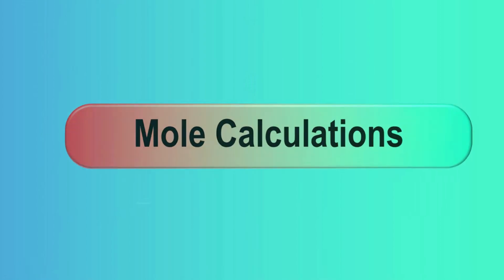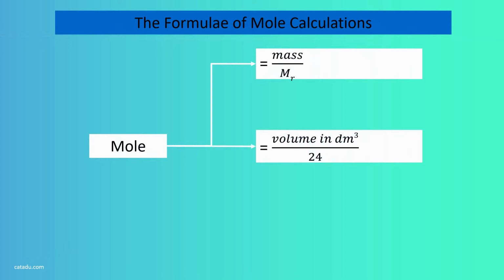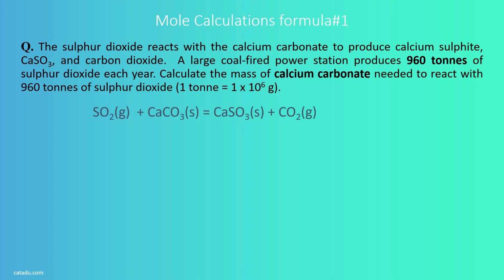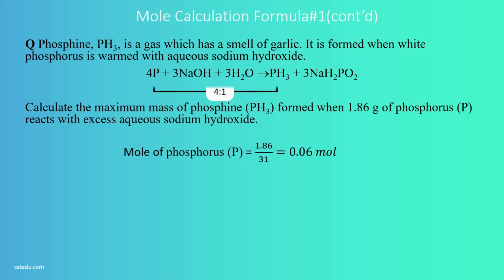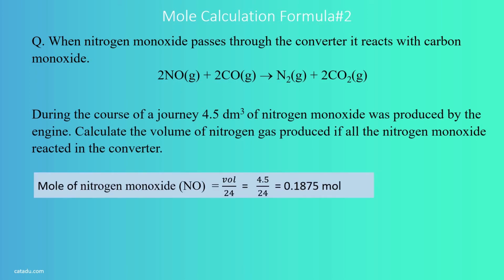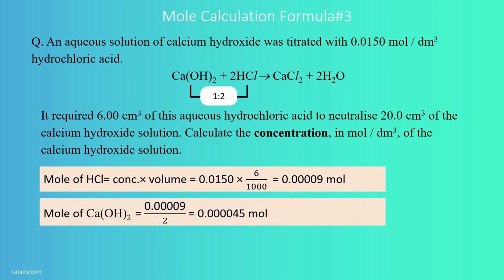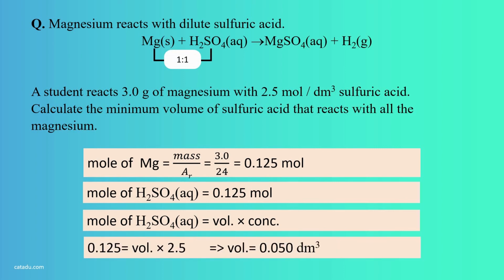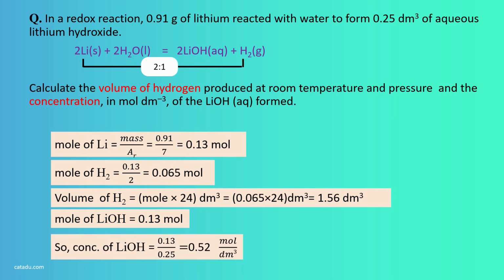Mole Calculations of Cambridge International O Level Chemistry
The mole is the amount of substance that contains an Avogadro number of particles. Or, the mole is the amount of substance that contains RMM/RFM amount of substance.
We can calculate moles in three ways. They are:
Mole and mass relation,
Mole and volume of gas relation and
Mole, the volume of solution, and concentration relations.
Some simple problems can be calculated using just the using the formulae.
The second category of calculations can be done using both formula and the stoichiometric ratio.
The content of this video is given according to the syllabus materials of Cambridge International O-level chemistry.

The relevant questions about the chapter:
What is a mole?
What is the stoichiometric ratio?
How do we calculate mole?
What are the formulae of the mole?
Why is the mole chapter is difficult for the students?
What is the relation between the mass and mole?
What is the relation between the volume of a gas and mole?
What are the relation between the concentration, volume of solution, and mole?
What is the Avogadro constant?

The related topics of the courses:
States of Matter Elements,
Formula And Equation,
 Atomic Structure,
 Periodic Table,
 Chemical Bonding,
 Carbon And Its Compounds,
 Methods of Purification,
 Reactivity Series of Metals,
 Burning & Rusting,
 Air Pollution,
 Water Pollution,
 Nitrogen And its Compound,
 Sulphuric Acid,
 Chemical Calculation,
 Test of Ions And Gases,
 Energy Changes,
 Rate of Reactions,
 Electrolysis,
 Metal Extraction,
 Redox Reaction,
 Acids, Bases & Salts,
 Alkane,
 Alkene,
 Alcohol,
 Carboxylic Acid and
 Macromolecules